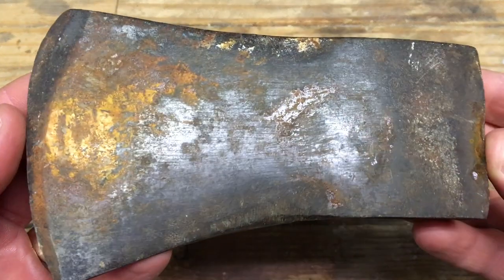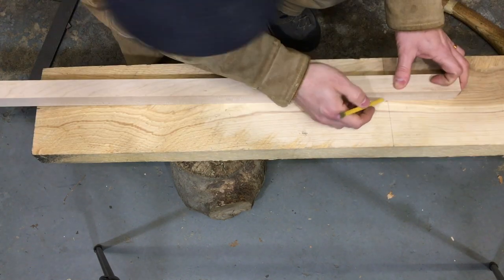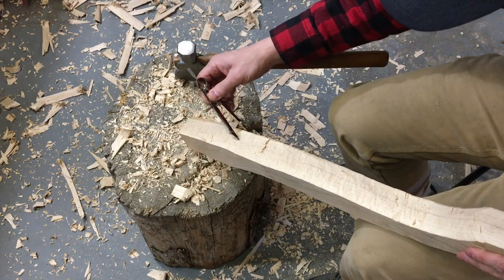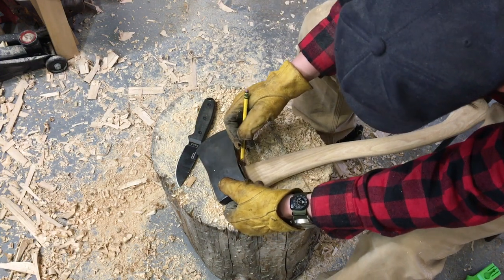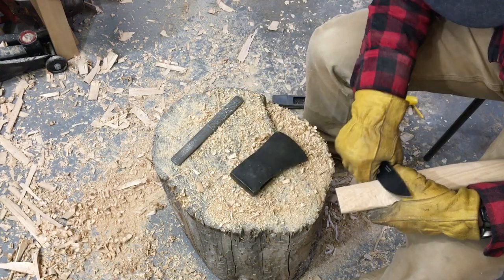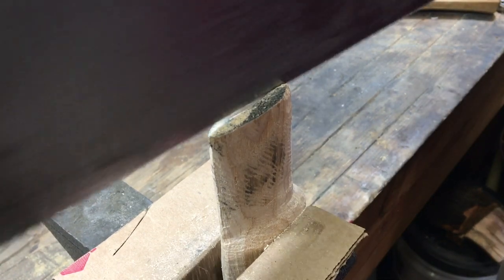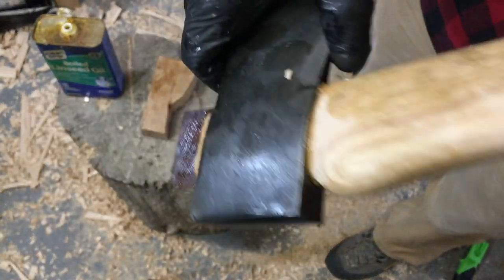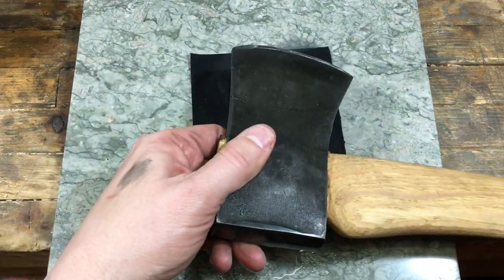AXE Restoration | Carve an AXE Handle With an AXE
In this video I take you through the cleanup of a smaller 1 lb 13 oz Kelley Axe Co axe head and then how to carve an axe handle using an axe or hatchet and other hand tools such as a couple rasps and saws that will end in a beautiful hand carved handle.

Thanks to Austin, @OK.Tool.Co on Instagram for the walnut and metal wedge used in this restoration. You can check him out on Instagram Austin does an awesome job at creating custom axes.

Birchwood Casey PERMA BLUE

Evapo-Rust The Original Super Safe Rust Remover, Water-Based, Non-Toxic, Biodegradable, 1 Gallon

Klean-Strip Green QLO45 Boiled Linseed Oil, 1-Quart